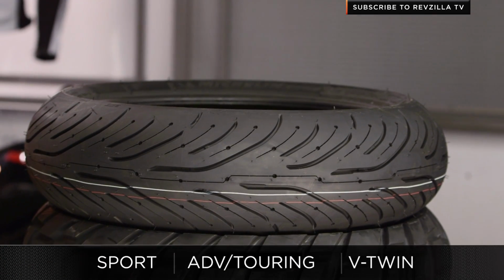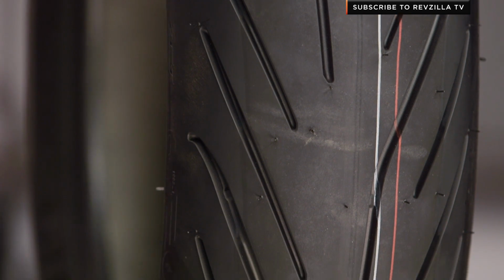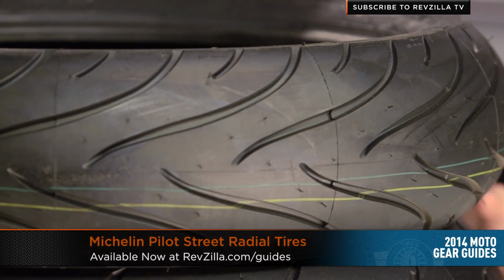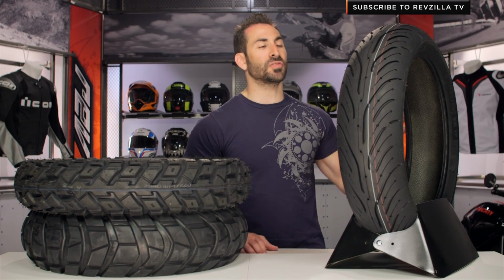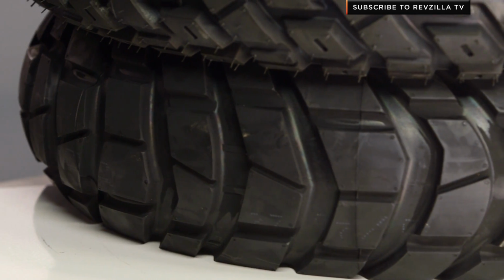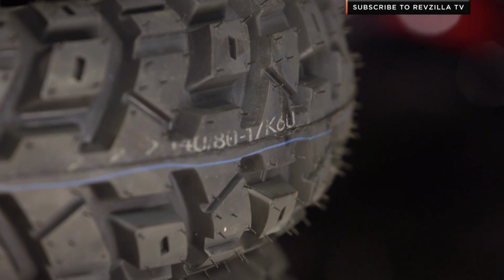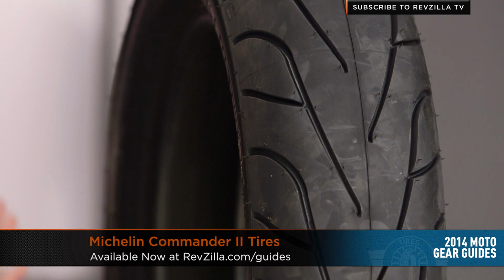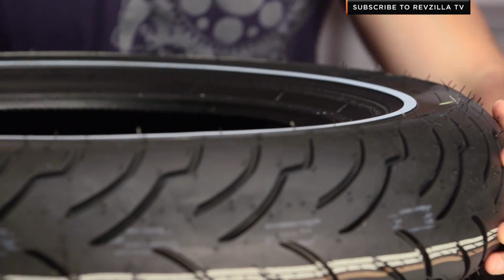2014 Motorcycle Tires Buying Guide at RevZilla.com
2014 Motorcycle Tires Buying Guide Wrapping up our Gear Guide series for 2014, the Motorcycle Tires Buying Guide will highlight some of our favorite options for the upcoming riding season. In an effort to simplify this years selections we have broken the guide into three categories, Sport/Hypersport, Touring/Adventure, and V-Twin/Cruiser tires. Leading off the Sport/Hypersport category for the second year in a row is the Michelin Pilot Power 3. Great on the street or the track it is hard to find a better tire for the weekend warriors among us who still commute to the office on Monday. The Dunlop Sportmax Q3 is geared at the aggressive sportbike rider while the Pilot Street Radial opens up new doors for those riders wanting better shoes for their Ninja 300 or CBR 250R. Two years after the release of the Pilot Road 3 Michelin raises the bar in the Touring/Adventure category once again with the Pilot Road 4. With better grip, better handling, and longer life there is no apparent downside to this tire. Metzler has designed the Karoo 3 for the dual sport rider that wants to ride as hard in the dirt as he does on the street and the Heidenau K60 Scout picks up when the road gets really gnarly. Three for three, Michelin takes home our favorite tire in the V-Twin/Cruiser category with the Commander II with a claimed range of 25,000 miles. If you do not feel like springing for the Michelin, the Metzeler ME888 is a excellent alternative. For those of you that are looking for American rubber to match your American iron, the Dunlop American Elite tires are made in New York and come in a wide variety of sizes both with and without white wall options. No matter what you ride, we have a tire to suit your style. Let us help you find it.